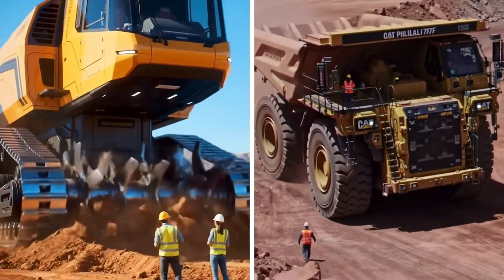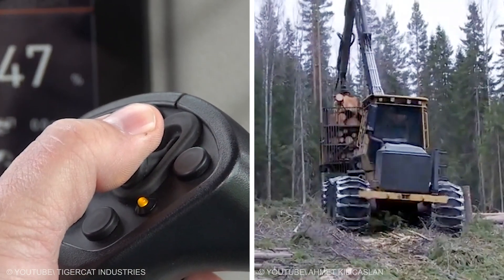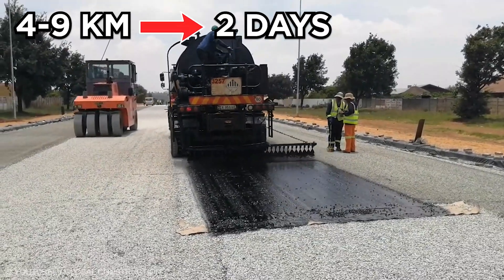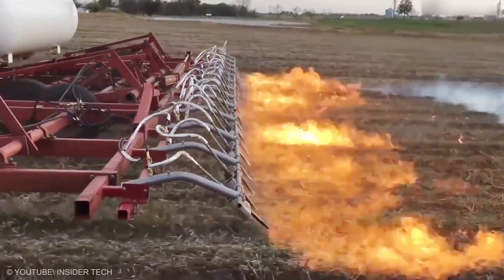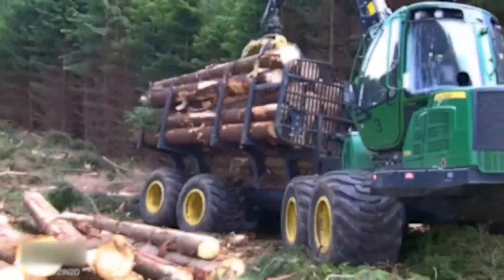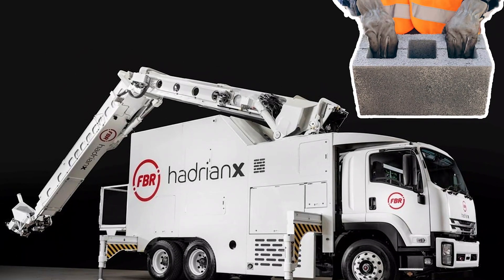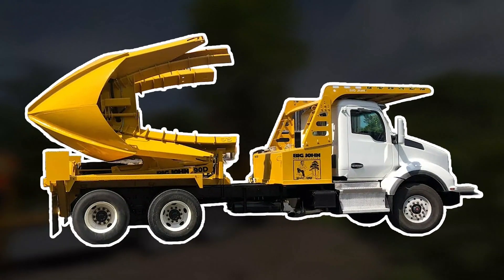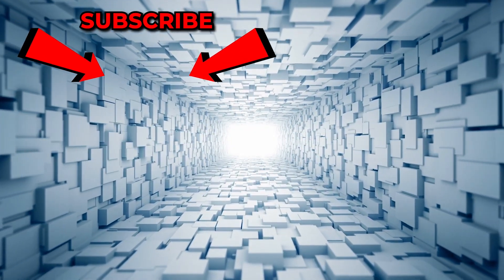You Can’t Imagine What China Does with This Machine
China is pushing the limits of engineering with machines you’ve never imagined. From mind-blowing construction tools to futuristic tech, these powerful machines are shaping the world in ways you won’t believe.